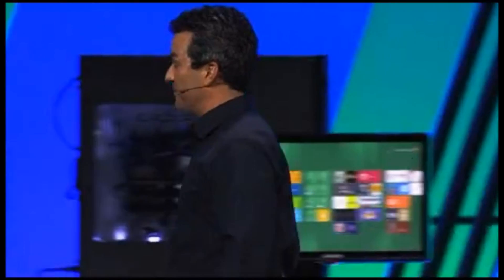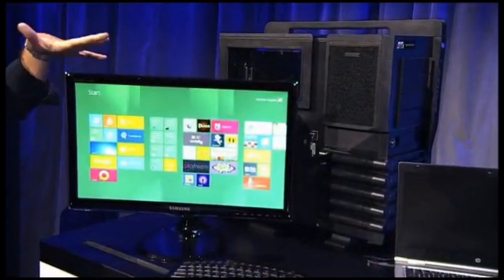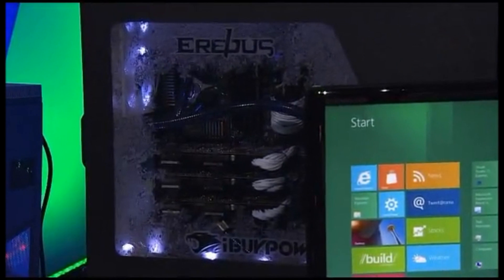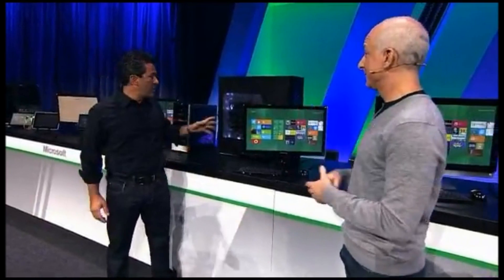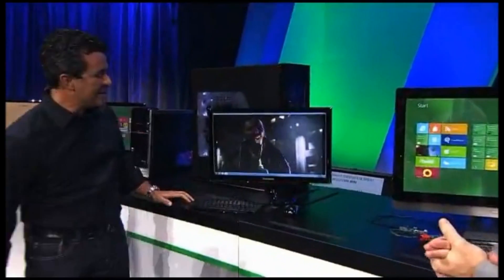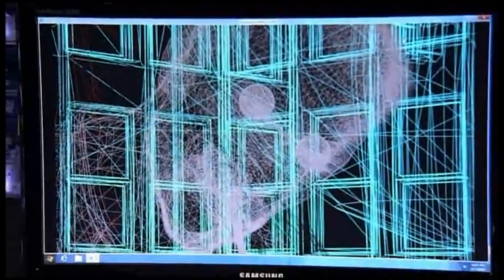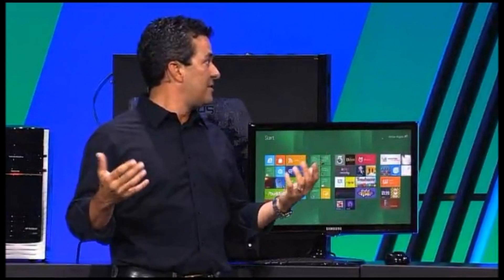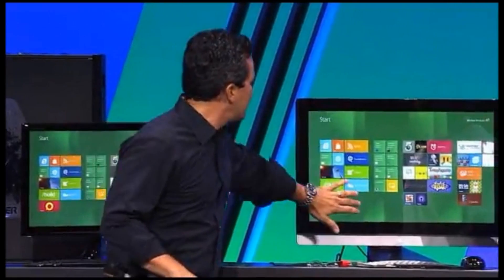Windows 8 boot up on a high end pc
This is a video from the Micosoft build confrence that shows Windows 8 boot times on a high end pc. I have also added another part of the conference where they show another high end pc and talk a little bit about graphics enjoy :)